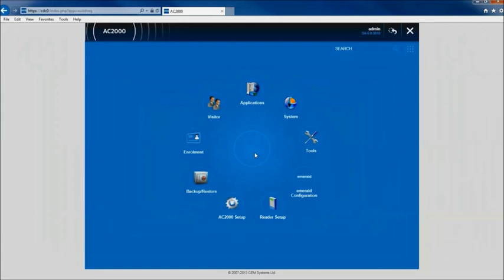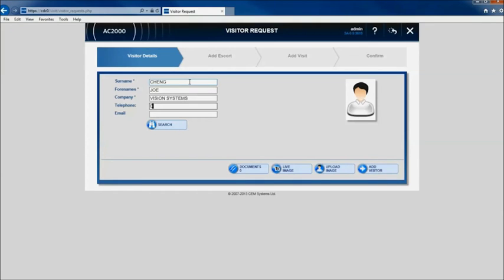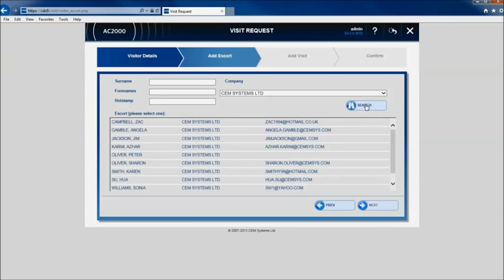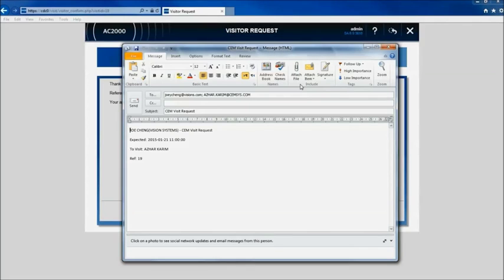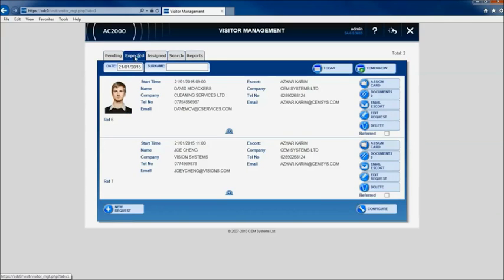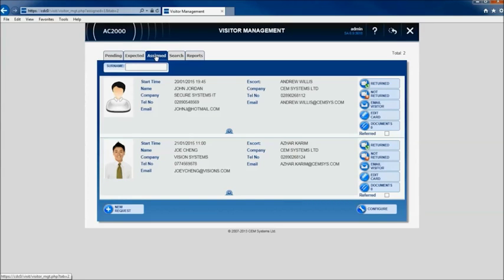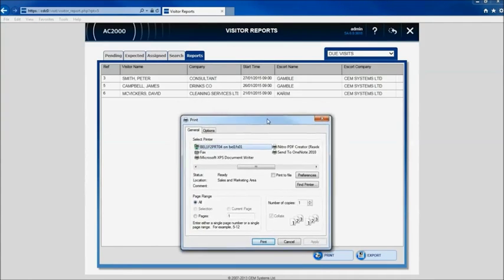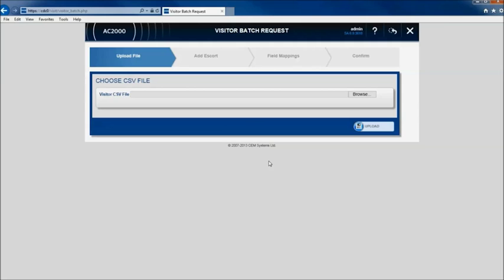CEM SYSTEMS AC2000 WEB VISITORS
AC2000; a powerful access control and security management system. AC2000 provides a highly stable, proven solution for installations where security is of paramount importance.